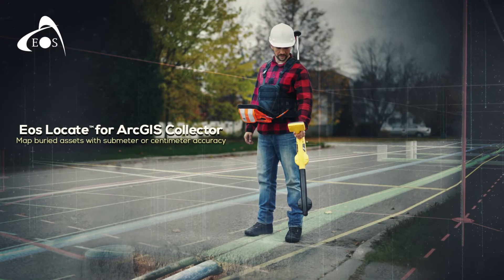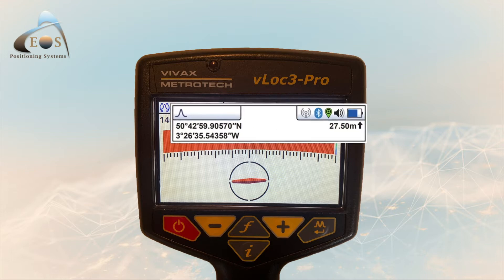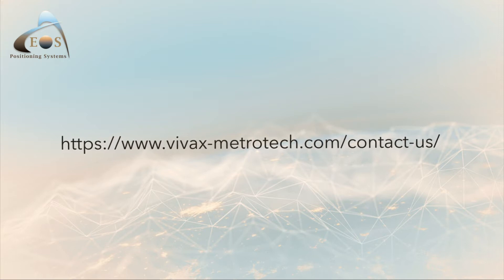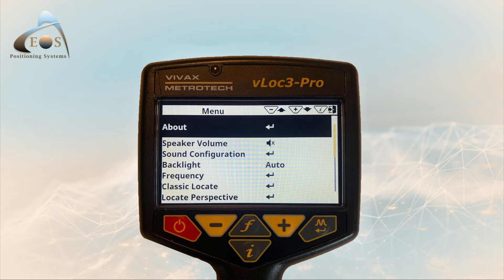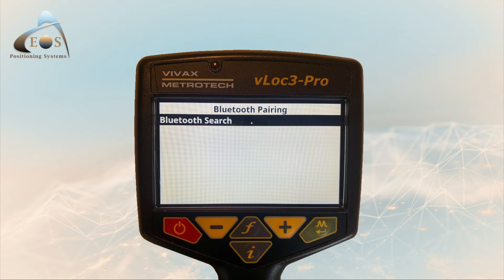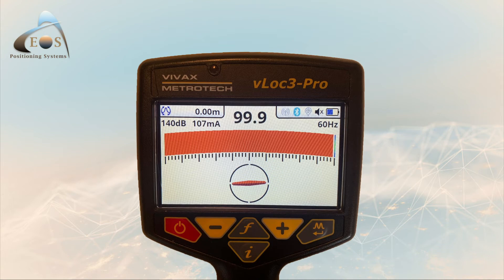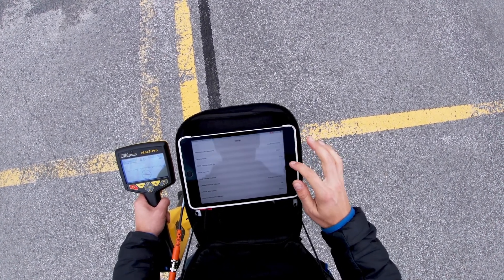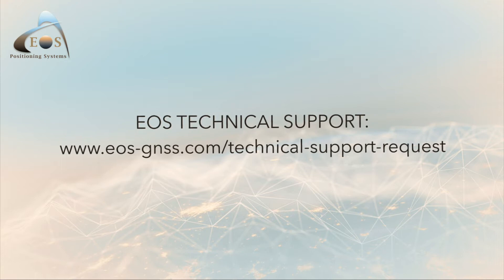(3) How to pair your vLoc Locator to iOS via Bluetooth® — Eos Locate™ for ArcGIS Collector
Eos Locate™ is a solution based within Eos Tools Pro that allows a field worker to collect georeferenced data of underground assets by using Esri’s ArcGIS Collector. The data collected includes all parameters from a locator device (such as depth below cover and frequency) along with high-accuracy GNSS locations and metadata from your Arrow receiver.

This video series will walk you through the steps required to perform your locate workflow. In this tutorial, you will learn how to pair your vLoc locator to Bluetooth®.